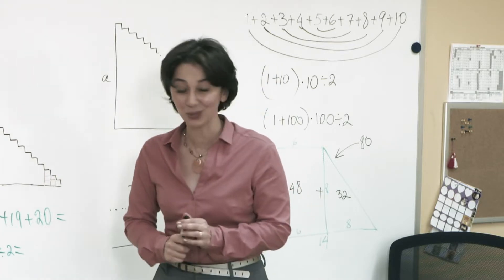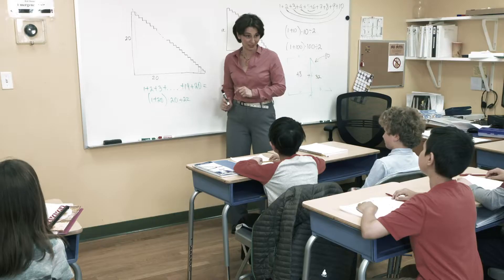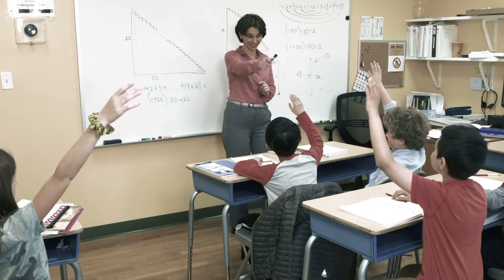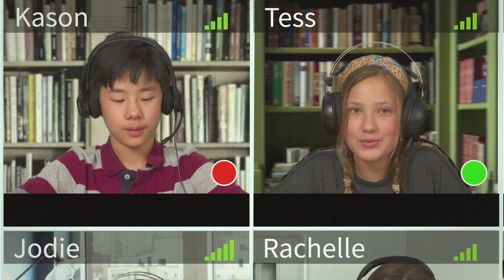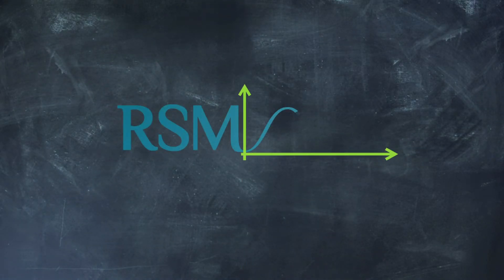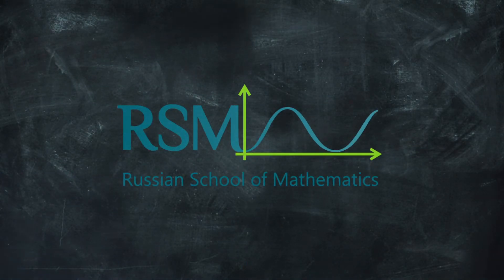Welcome to RSM Online!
Our acclaimed math program is now online in a virtual live classroom. Take a sneak peek into our online classroom. Our online platform allows students to log into a virtual classroom from the comfort of their own home for real-time world-class math instruction.